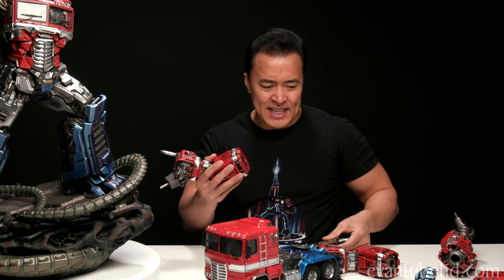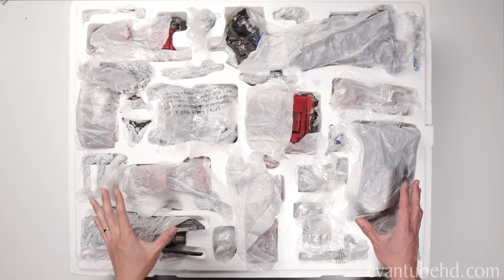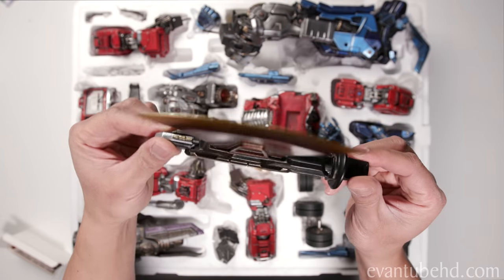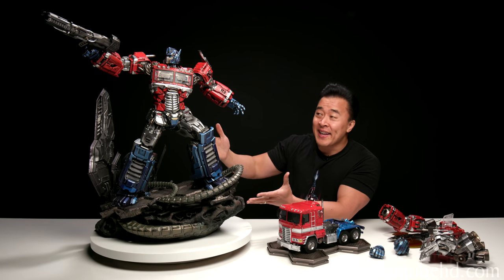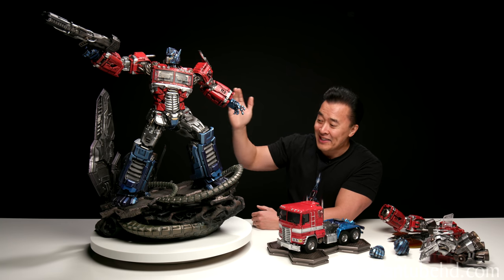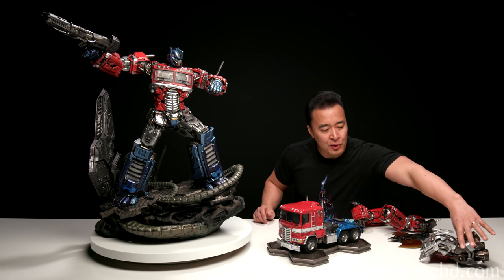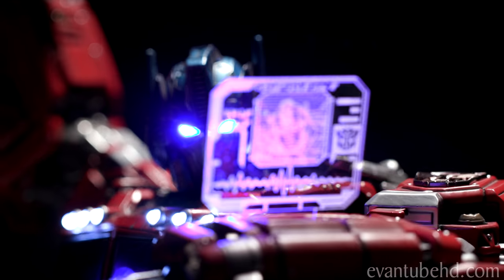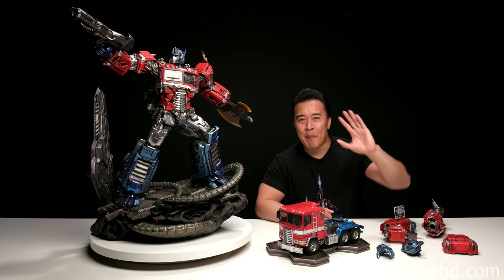I GOT A $2,000 TRANSFORMER FOR CHRISTMAS!!! XM Studios Optimus Prime!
Time for another episode of DT's Big Unboxing Show!  Today, he's got the XM Studios Optimus Prime statue that he got for Christmas.  This piece costs over $2,000 and worth every penny!

XM NEMESIS PRIME: Coming Soon!

MORE TRANSFORMERS!

The Optimus Prime Premium Collectibles statue features:
Two (2) interchangeable Right Arms; Pointing Gun towards Sky (classic pose) or Pointing Gun towards eye level (easier display)
Two (2) interchangeable Left Hands; Holding Energon Axe or bare hand
Rocket Back Pack switch out
Expandable Chest with Leadership Matrix embedded within complete with lit up glowing effect!
Alternate Mode - the iconic Freightliner FL86 cab over semi truck!
Special eye paint; when not lit up, eyes look solid blue (not transparent)

Cybertron theme inspired base
Crafted from cold-cast porcelain
Limited edition : MTO
Artists:
Andrew Griffith, Studio HIVE, XM Studios (Concept and Design)
Suheryanto Hatmaja(Sculpt)
XM Studios Design and Development Team

XM Studios is excited to present our first Transformers Premium Collectibles series statue,Optimus Prime! The noble leader of the Autobots is immortalized in amazingly detailed 1:10 scale cold-cast porcelain. Each painstakingly handcrafted statue is individually hand-painted with the famous XM quality finish. Crafted from scratch, every nut, bolt and wire is lovingly designed and sculpted ground up by a team in mad love with the Transformers G1 era of cartoons. Inspired by one of our childhood favorite 80s cartoon, we took the G1's iconic form design and XMized them with modern details, to better fit in today's expectations of sophisticated robotry designs. We have spared no effort and designing these original pieces took our core team almost 2 years, resulting in an amazing balance of retro beauty with a sleek modern details. And of course, how can we leave out XM's love of switch out extras? This statue comes with Energon Axe, Leadership Matrix and intricately detailed Cybertron Base and we've even thrown in the Rocket Booster Backpack to give Optimus the added firepower against the Decepticons. This is not all - what's a transformer without it's alternate mode? Yes, this statue comes with a companion statue, the iconic Freightliner FL86 cab over semi truck so collectors can enjoy the beauty of both bot and alternate mode at the same time! Prime would be proud!